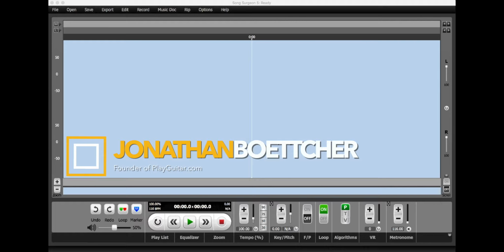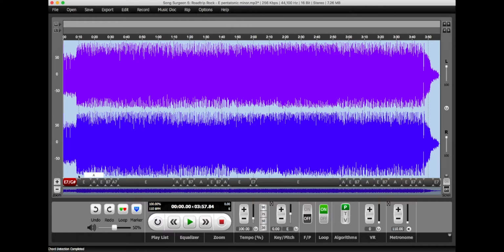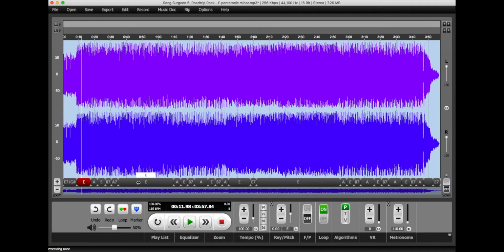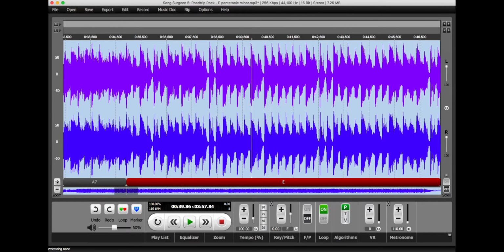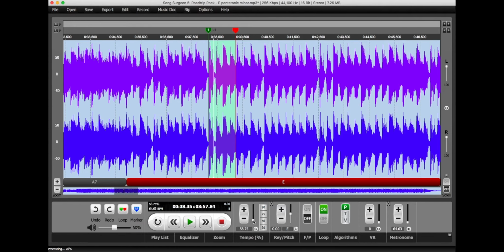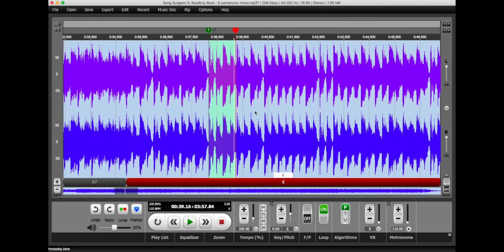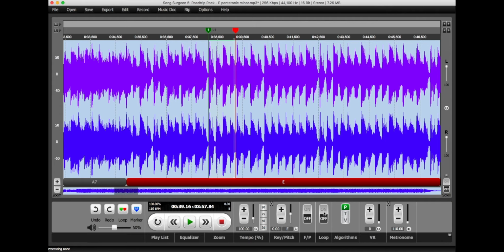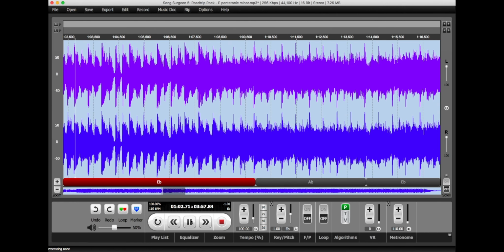Song Surgeon Review (Easily Slow Down Music)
Have you ever wanted to slow down a guitar riff so you could figure it out note by note, learn it, and make it your own? I have, and it's not always easy, depending on the source.

Song Surgeon is software that provides a few different tools to help guitar players accomplish exactly this.